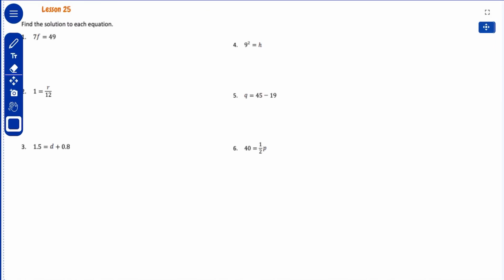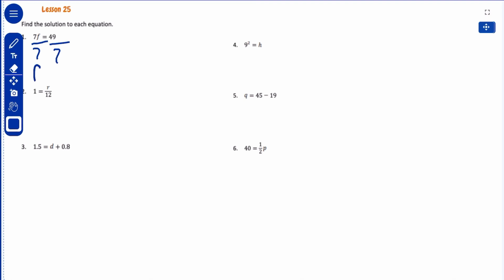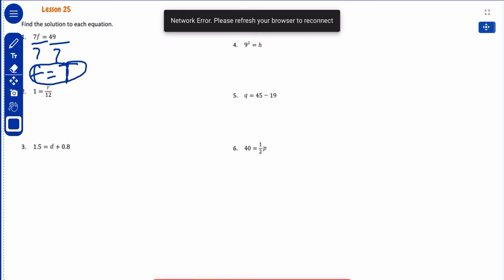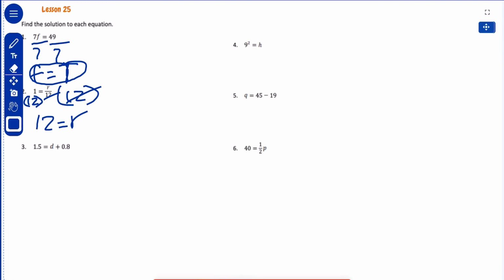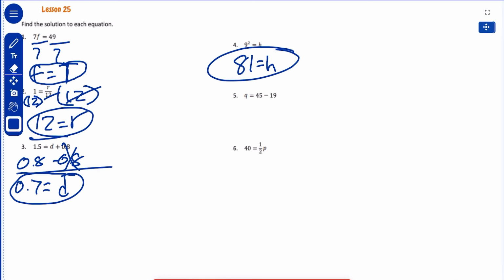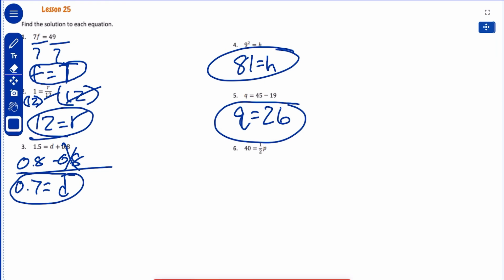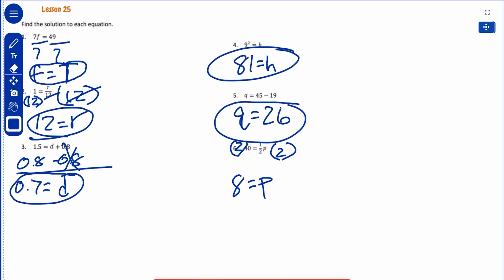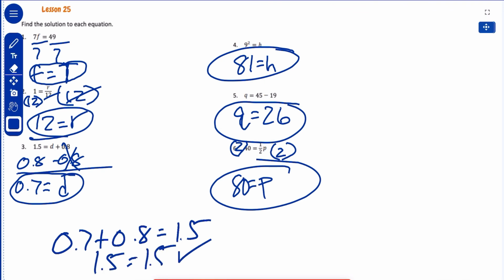M6 Module 4 L25ET EngageNY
Finding Solutions to Make Equations True EngageNY